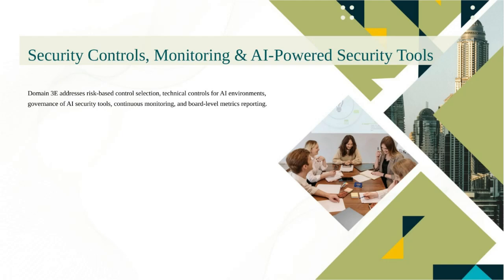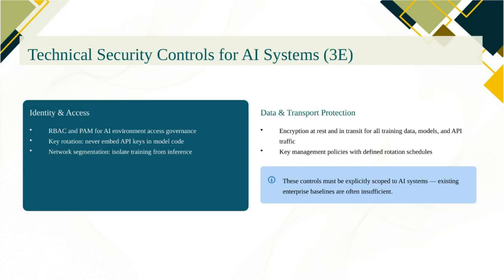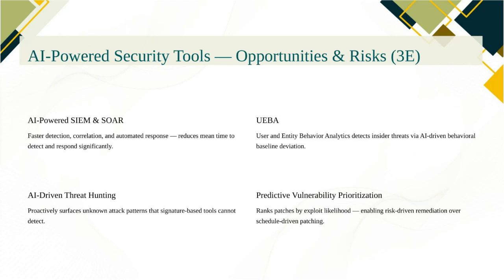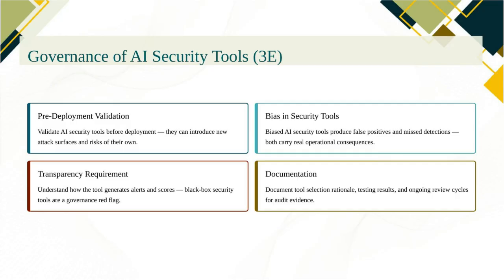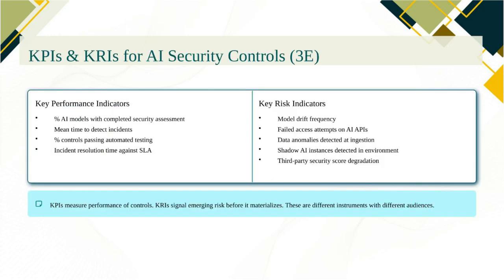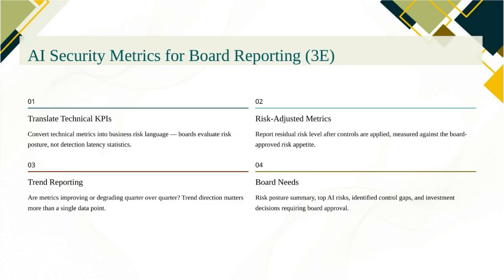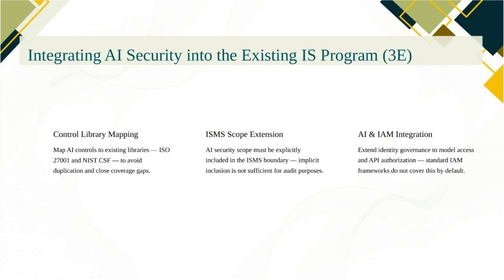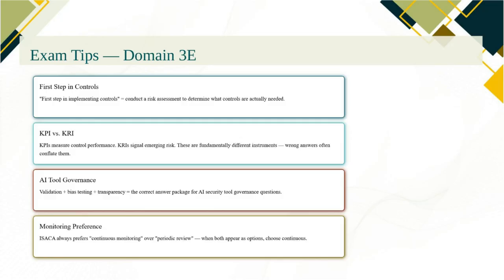AI Security Controls & Monitoring That Actually Work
The controls, monitoring, and AI-powered defenses that close out AAISM Domain 3 — including how AI is now used to secure AI. Here's what the exam expects you to deploy and watch.

What you'll learn:
✔ Preventive, detective, and corrective controls mapped to AI systems
✔ Continuous monitoring for drift, anomalies, and adversarial activity
✔ AI-powered security tooling and where it fits the defense stack
✔ Logging and audit trails that hold up in an AI incident
✔ How Domain 3 tests control selection in scenario questions

Go deeper: the full AAISM Domain 3 breakdown and the AI Security Manager roadmap are on Fortivance Academy